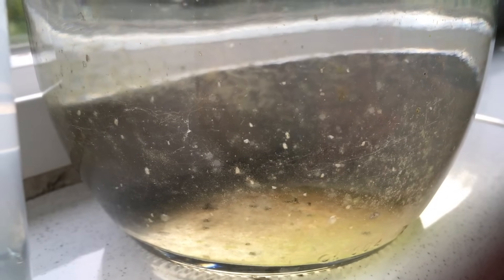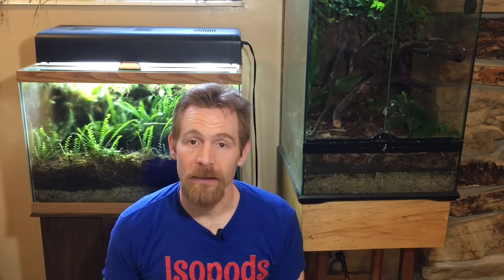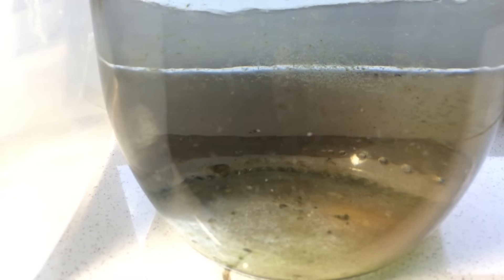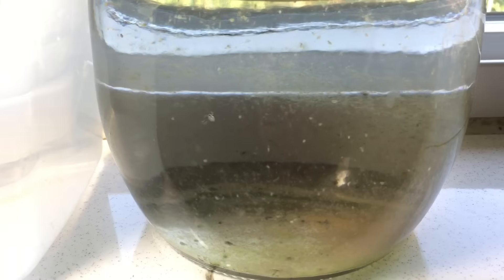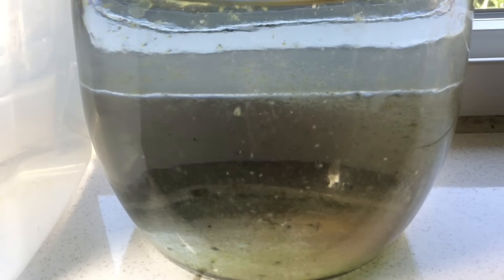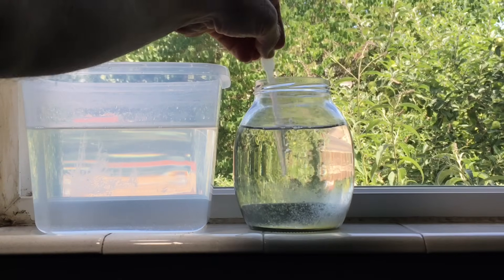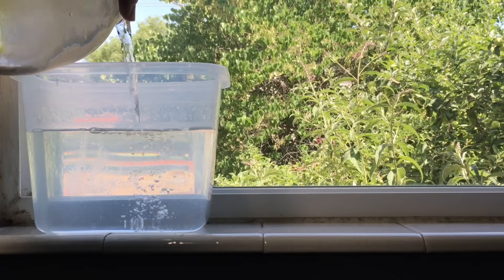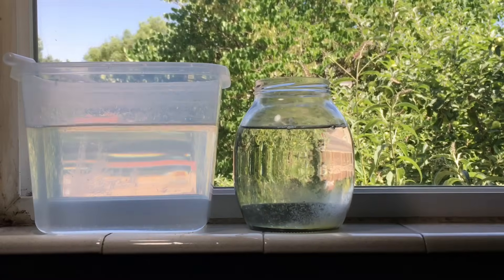How to Culture Daphnia in a Jar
Daphnia are small crustaceans that make a great live food for fish. Here is how to culture Daphnia in a jar successfully as a live food for your aquarium fish.
LINKS to daphnia foods and supplies for your daphnia culture:
I use the following for my daphnia food:
Spirulina powder
Green Pea Powder
Brown Rice Flour
Chickpea flour
Feed your daphnia with a two oz bottle with dropper
Use airline tubing for a more productive daphnia culture
An air pump for your daphnia